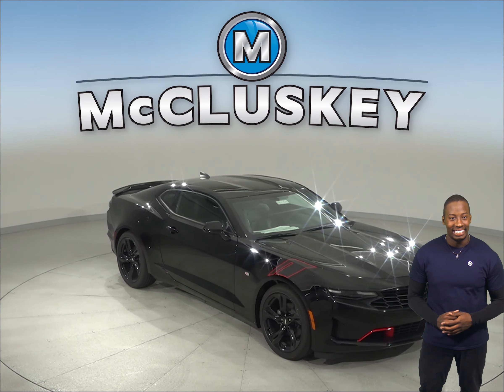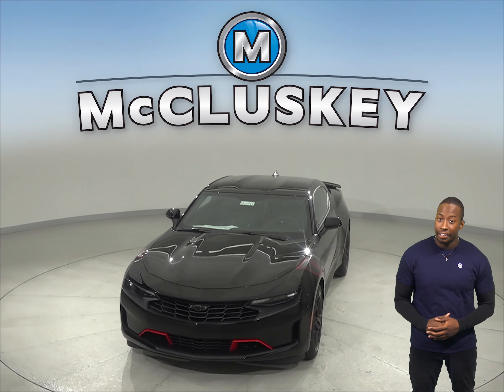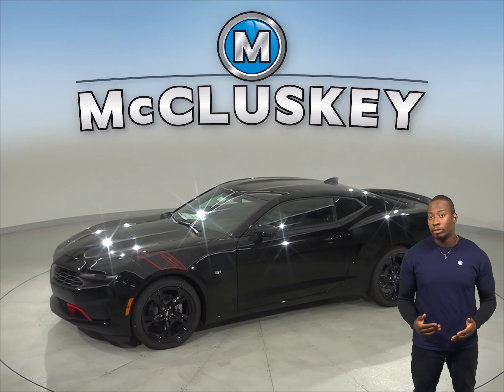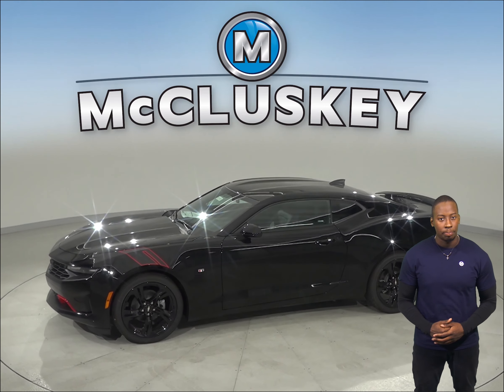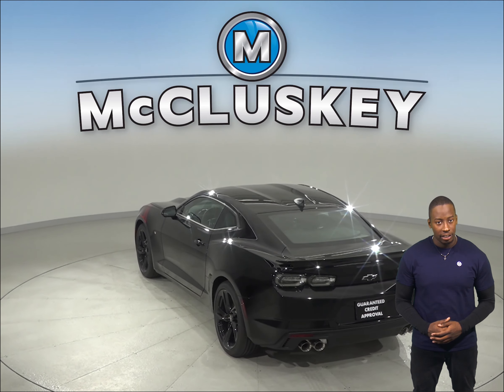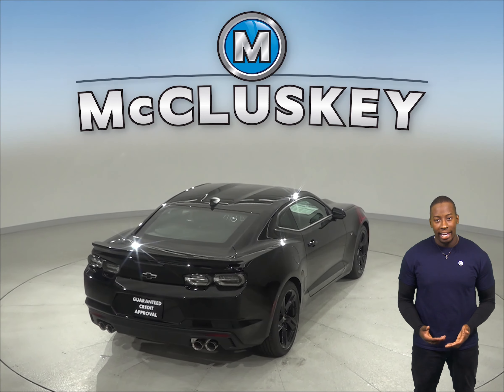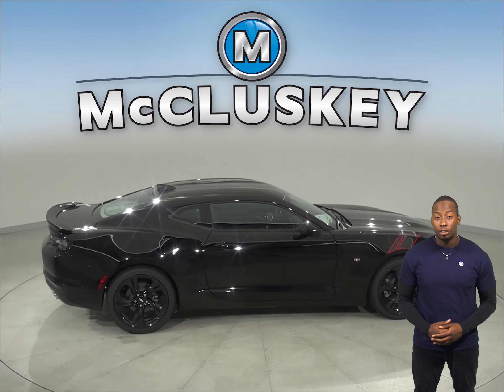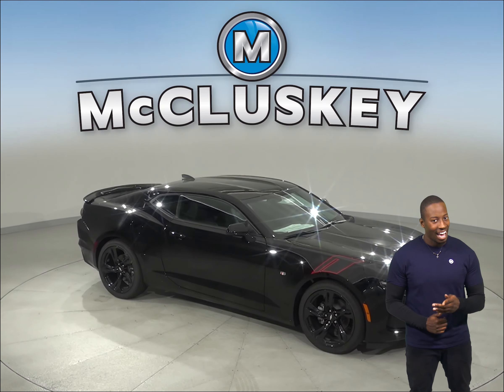193393 New 2019 Chevrolet Camaro Black Coupe Test Drive, Review, For Sale -